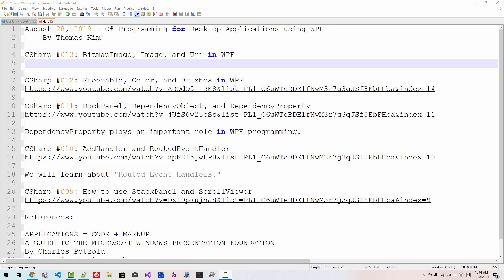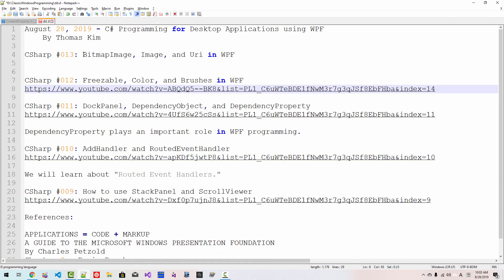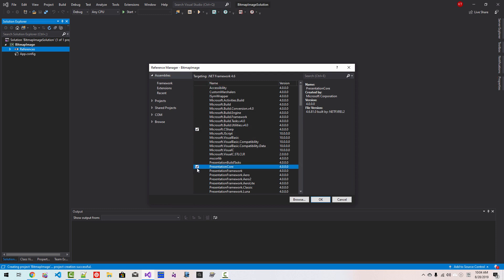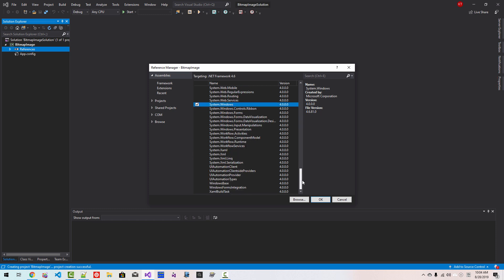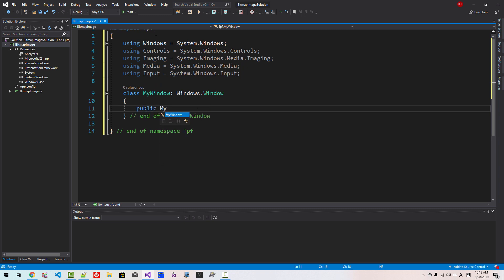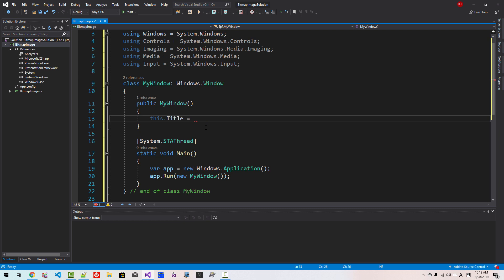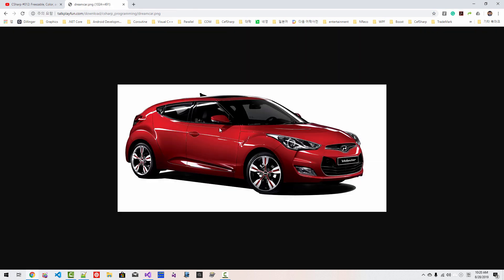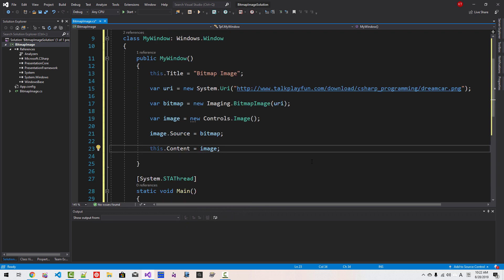CSharp #013: BitmapImage, Image, and Uri in WPF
We will learn how to use BitmapImage, Image, and Uri for WPF programming.

DependencyProperty plays an essential role in WPF programming.

We will learn about "Routed Event Handlers."

References:

APPLICATIONS = CODE + MARKUP
A GUIDE TO THE MICROSOFT WINDOWS PRESENTATION FOUNDATION
By Charles Petzold
Chapter 3 - The Concept of Content (Page52)